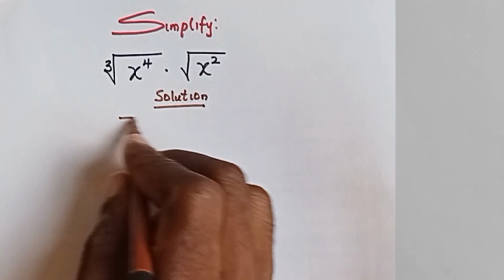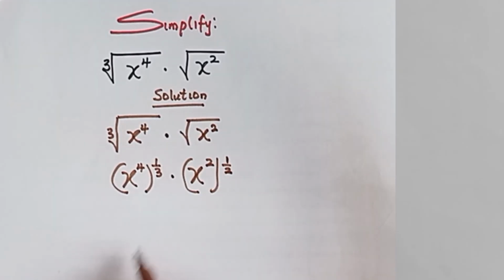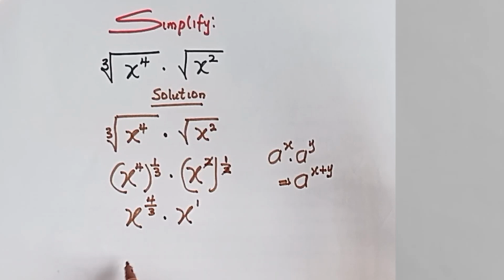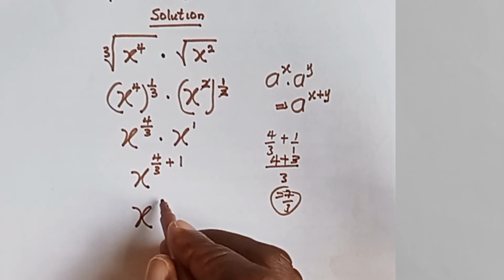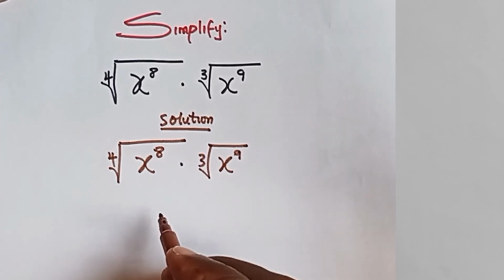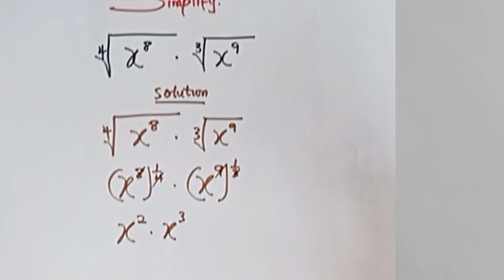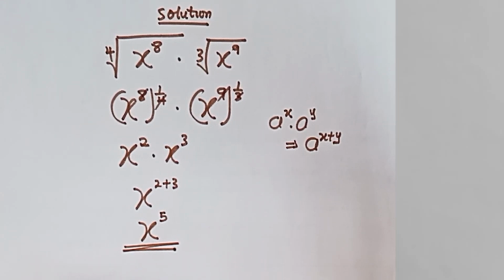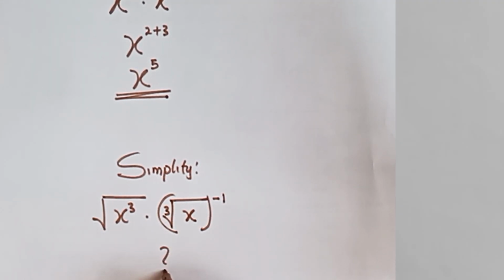SAT Math: How to Simplify Exponents Easily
In this video, we dive deep into the most commonly tested Algebra concepts on the SAT, focusing specifically on Exponents and Radicals.

You’ll find:
✅ Step-by-step solutions to challenging SAT-style questions

Whether you’re preparing for your SAT or brushing up on Algebra, this video is packed with everything you need to tackle exponents and radicals confidently.

📘 Topics Covered:

Applying exponent rules effectively
Real-world applications of exponents and radicals